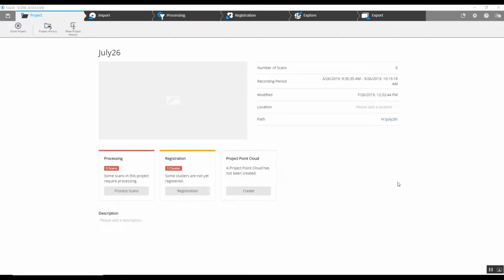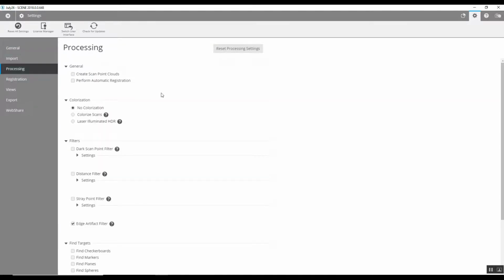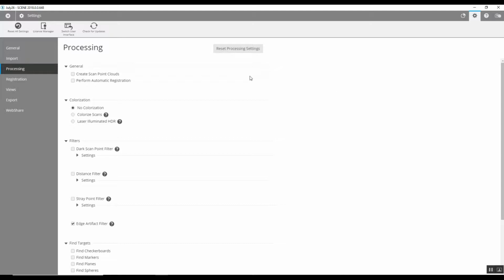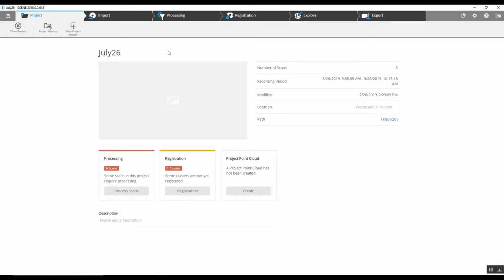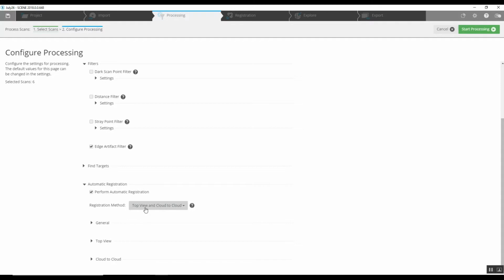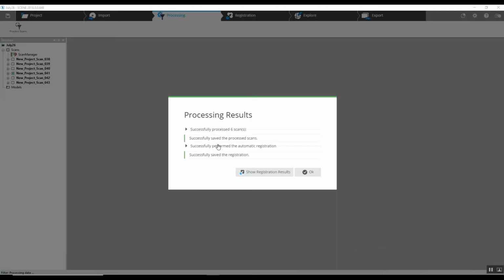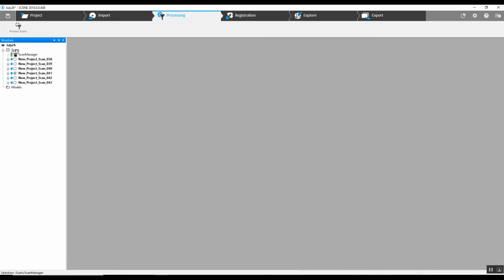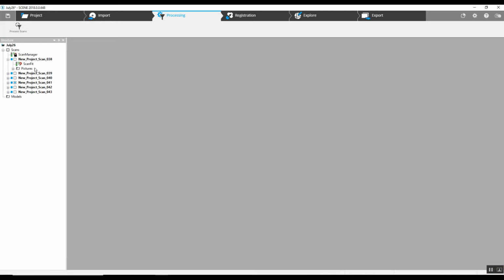Atlantic Laser Scanning Tutorial FARO SCENE Changing Default Settings for Preprocessing in SCENE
This Atlantic Laser Scanning Services Tutorial illustrates how point clouds generated from a FARO Focus 3D laser scanner are brought into FARO SCENE software, and how the default settings of the SCENE Software can be changed and altered prior to registration.